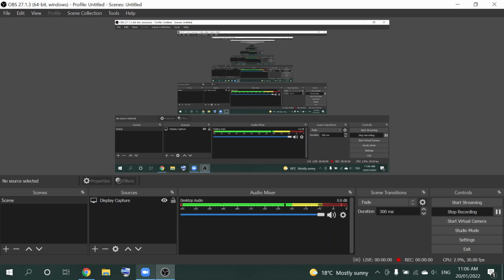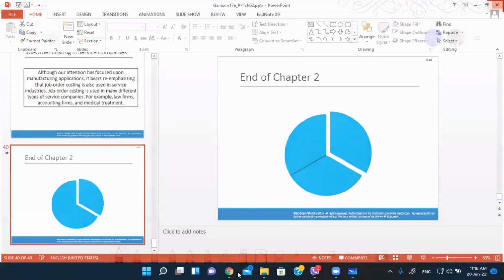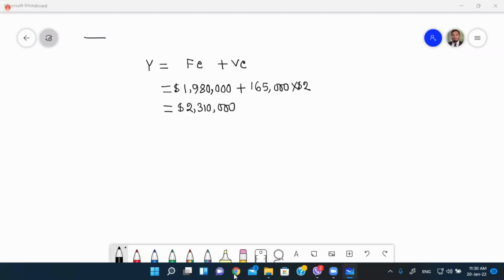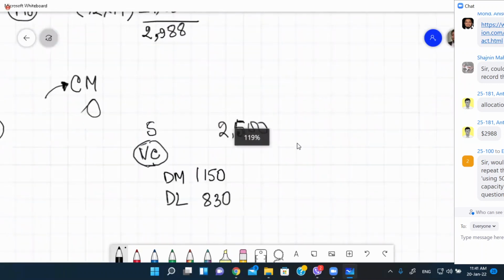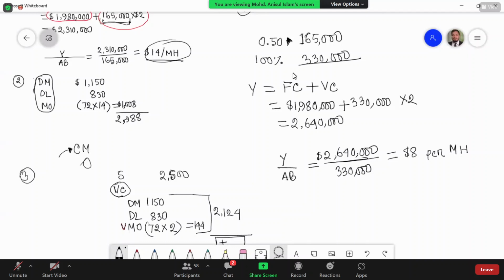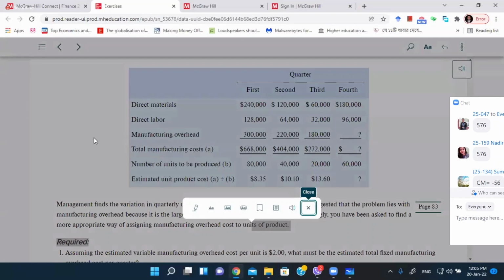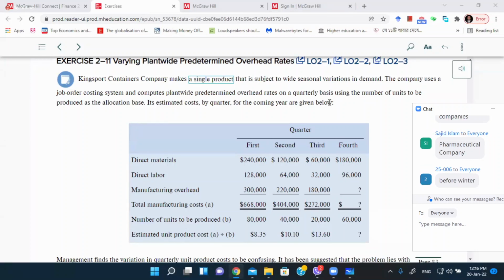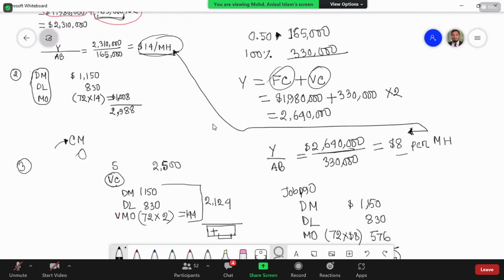F-302_Ch 02 (Exercises)_Class 04